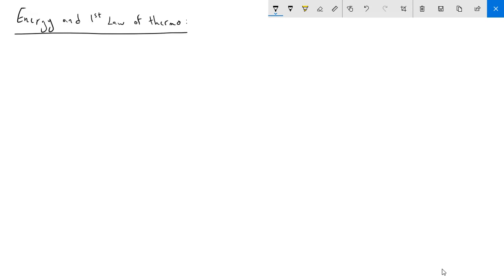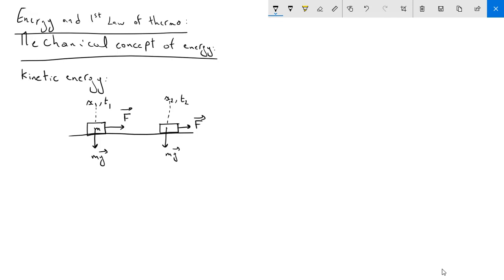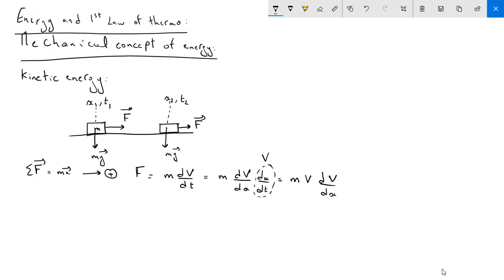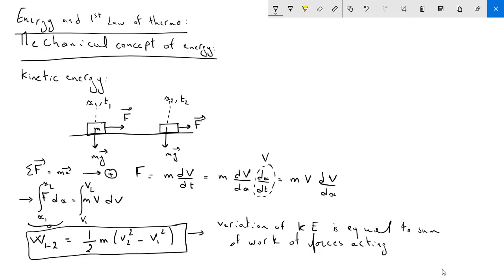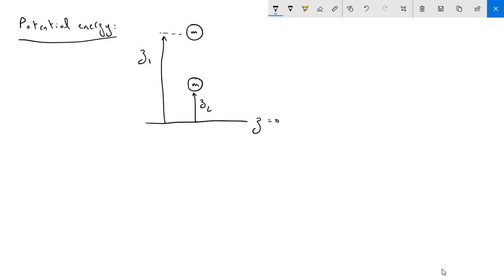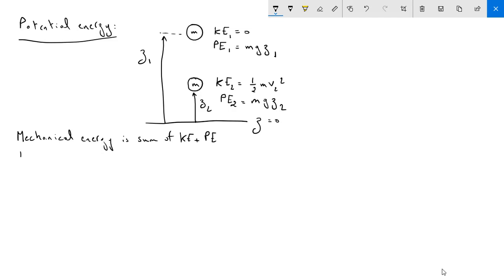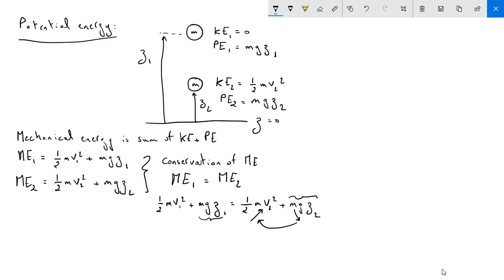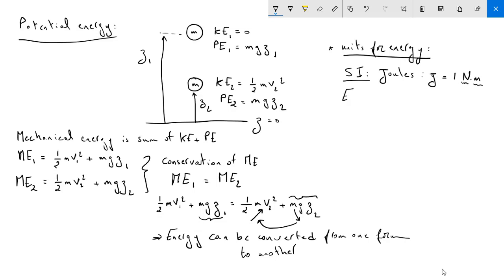Thermodynamics - Mechanical Concepts of Energy | Dr. Samer Ali